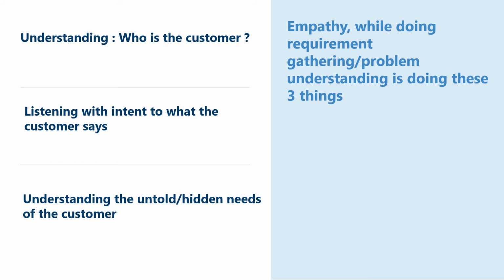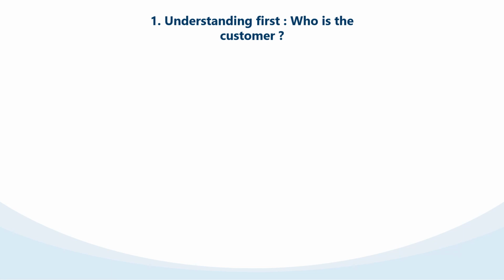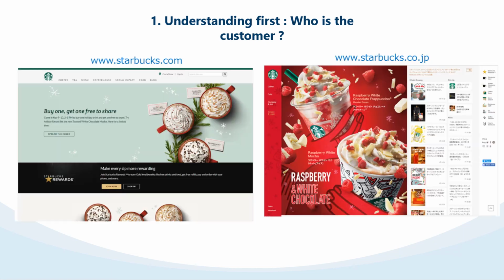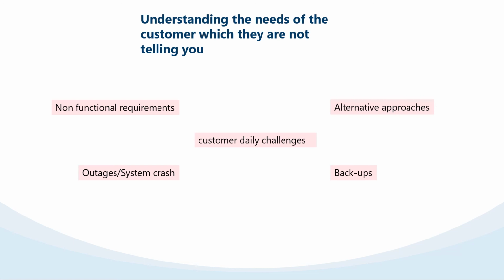Design Thinking For Business Analysts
The video talks about a key aspect of design thinking which could change the way a business analyst looks at requirement gathering and solving problems.